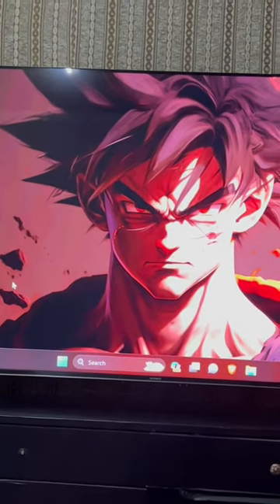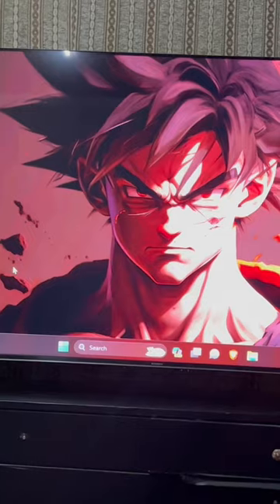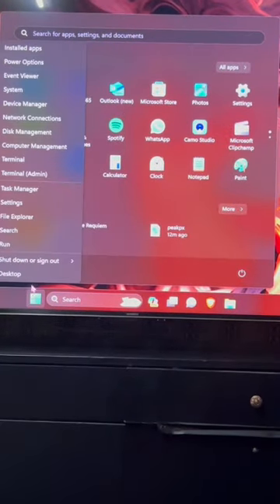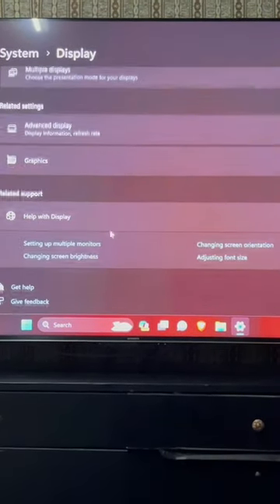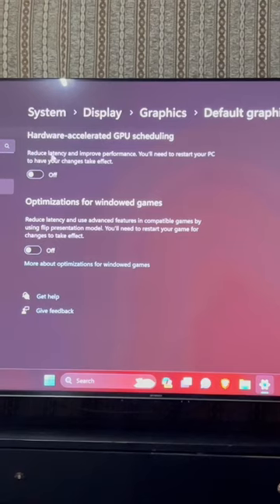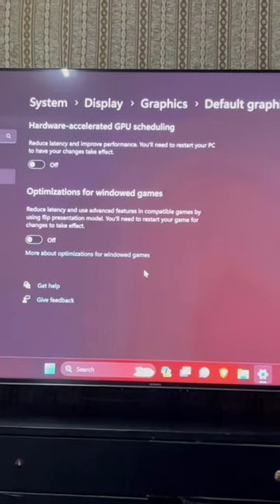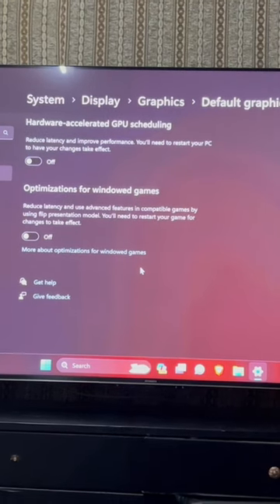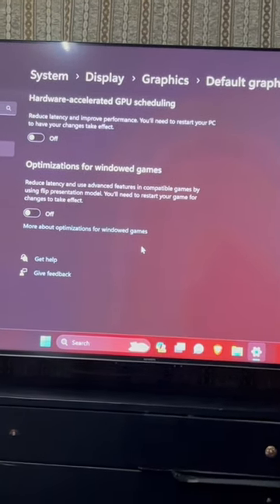How To Fix Full screen Gaming Stutter Hitching Frame Skipping in Windows 11 2023 English